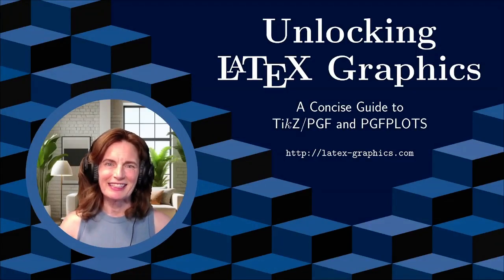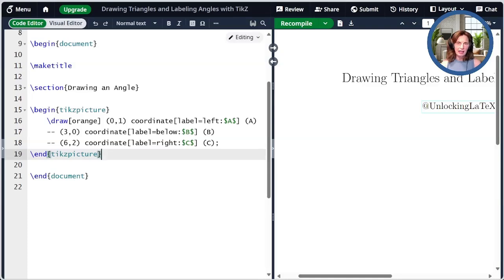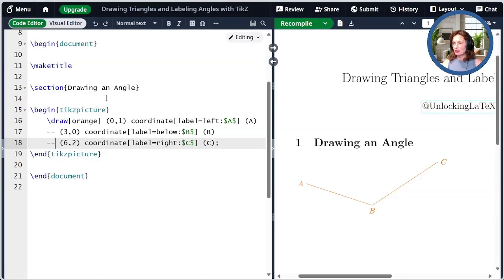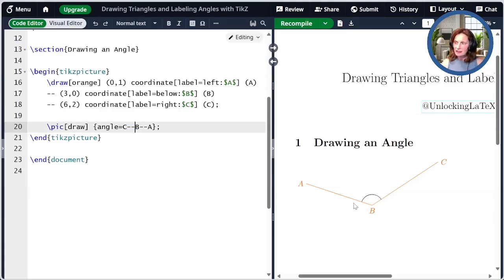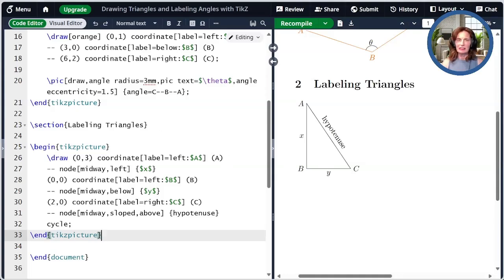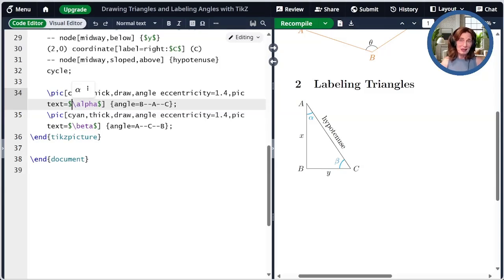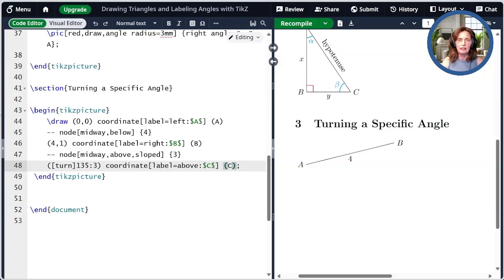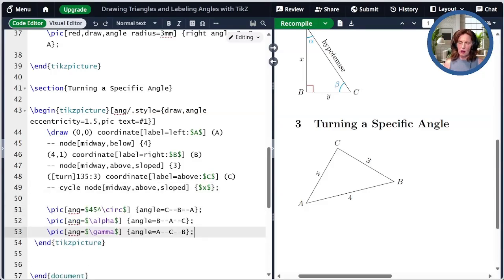Drawing Angles and Triangles with TikZ (Unlocking LaTeX Graphics - Video 37)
In this episode of Unlocking LaTeX Graphics, applied mathematician Tammy Kolda demonstrates how to draw angles and triangles using TikZ. Inspired by a viewer suggestion, she meticulously explains the process of utilizing the angles TikZ library for drawing and labeling angles in LaTeX. Tammy covers essential commands, including the use of coordinates, labels, and the angle pic function. She also shows how to label angles in triangles and creates a right-angle pic. Finally, she illustrates how to create a triangle with a specified angle using polar coordinates. This tutorial is packed with detailed instructions and is geared towards enhancing your LaTeX skills.

00:00 Welcome & Today's Topic
00:28 Document Preamble
00:51 Setup for Drawing an Angle
01:17 Aside: Labeling a Coordinate
02:08 Drawing our First Angle
03:20 Angle Radius Option
03:45 Adding a Label
04:06 Label Placement
05:00 Labeling Angles and Edges of a Triangle
06:48 Right Angles
07:18 Creating a Triangle with a Specified Angle
09:59 Thanks for Watching

Key terms: LaTeX, TikZ, pic, angle, right angle, turn, coordinate, polar coordinates

Other Episodes